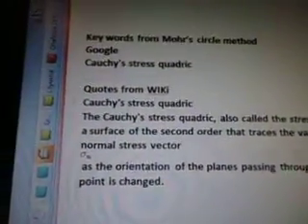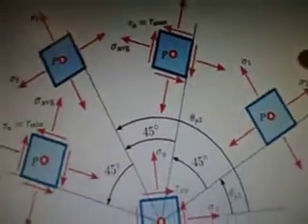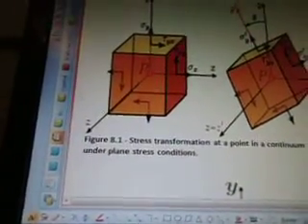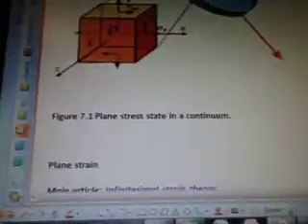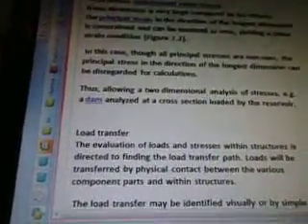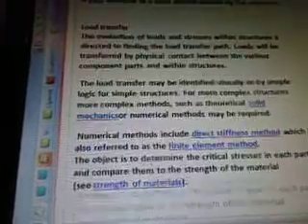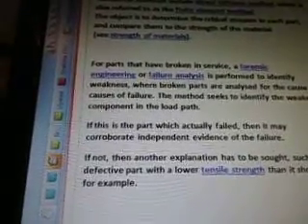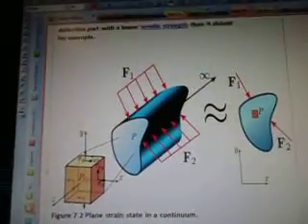Line 22f1fa19c3h Cauchy's Stress Quadric Mohr's Circle Plane Load Transfer 5g WOW SETI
5g force ufo engine acceleration plasma formulas

part 284c3h of 100 videos there are more videos after this one i'll post all then update the #.

11/111/1/1/14=0.0071

Google 0.0071

Key words from Mohr's circle method
Google
Cauchy's stress quadric

Plane strain